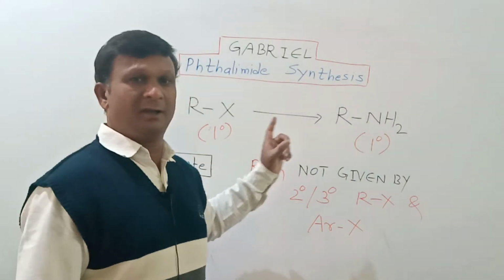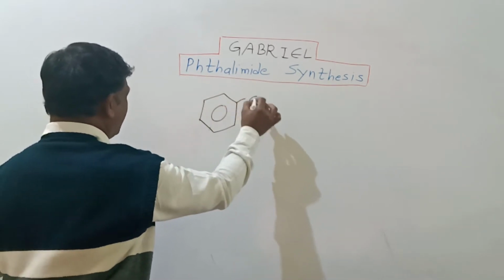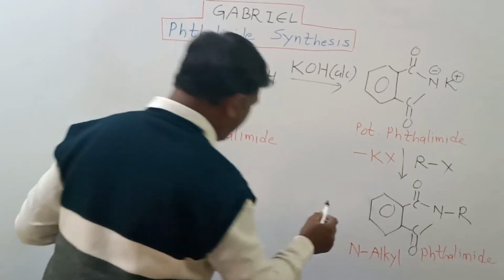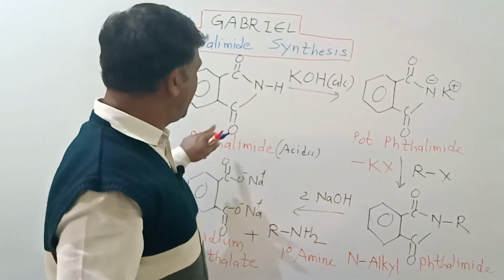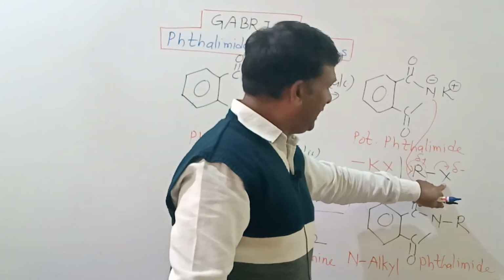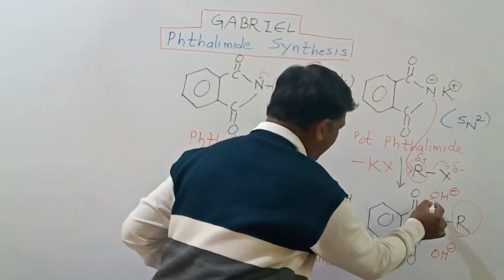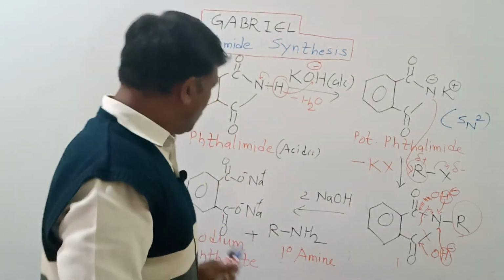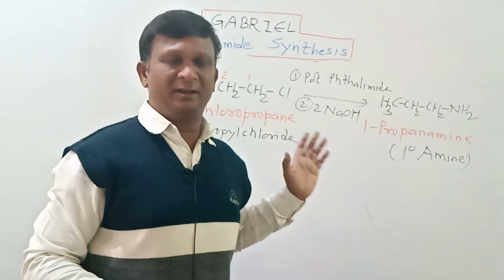Gabriel Phthalimide synthesis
Full description of Gabriel Phthalimide synthesis of primary amine for IIT NEET JEE HSC PHARMACY AND SCIENCE STUDENT